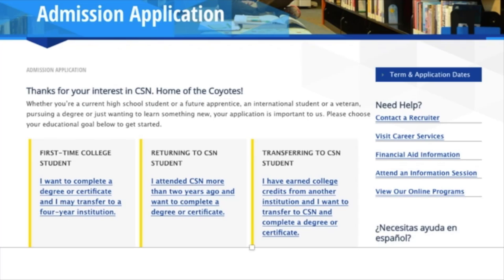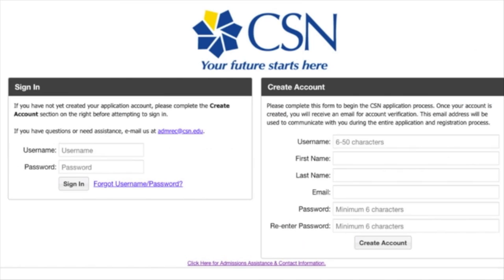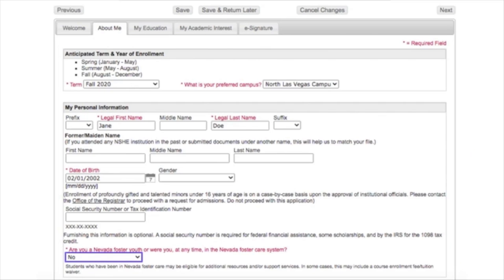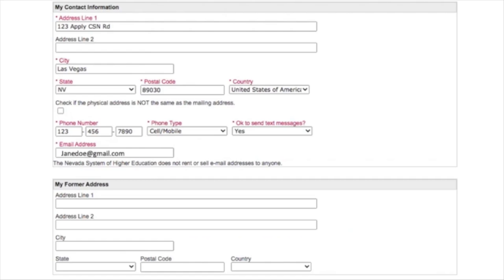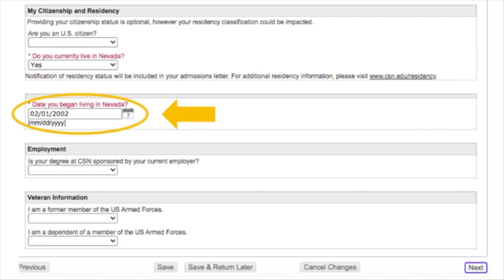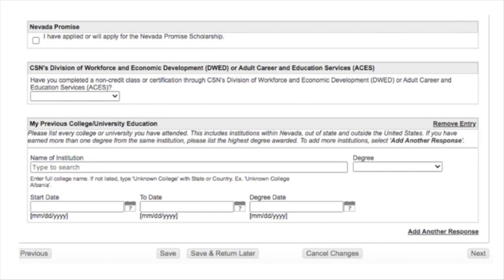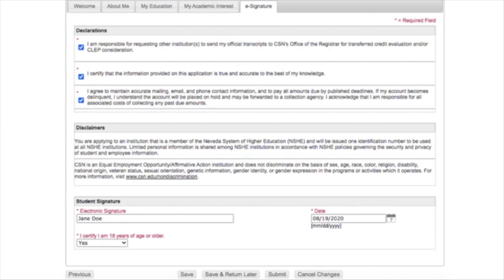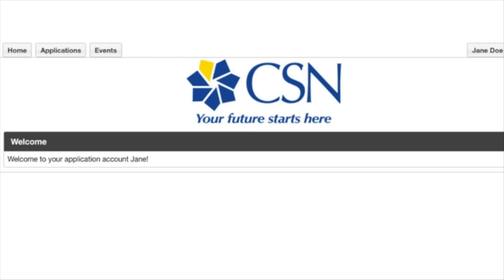CSN College Application - Nevada GEAR UP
For more information or to apply to the College of Southern Nevada, you can visit their admissions